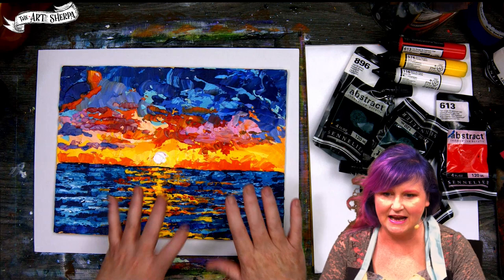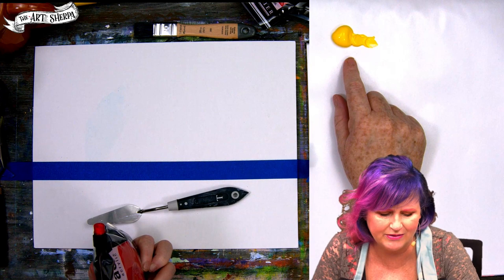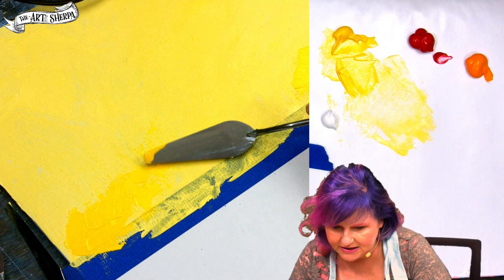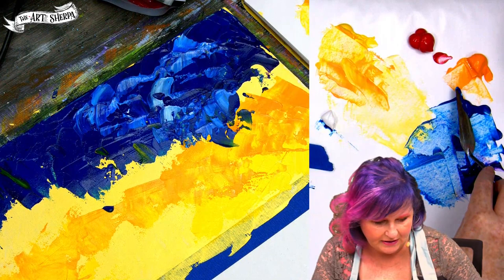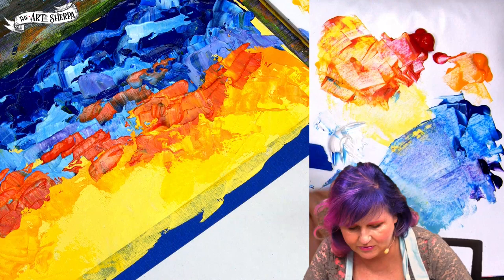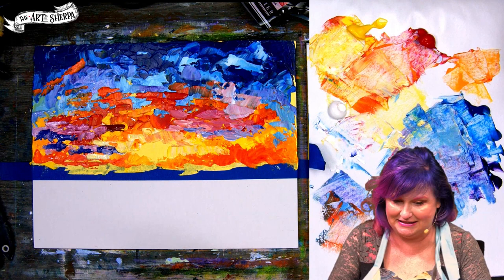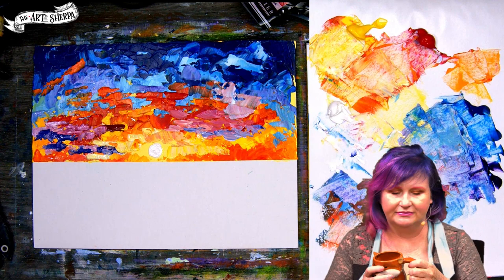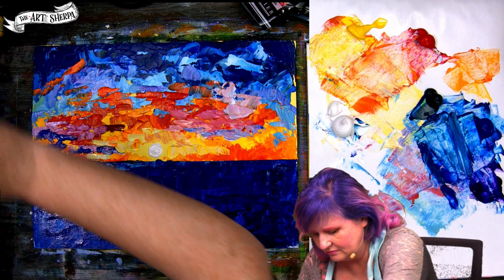Abstract Palette Knife ocean for beginners Step by step Live stream | TheArtSherpa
Easy step by step Abstract seascape Live streaming Beginner Acrylic  painting step by step lesson for new artists Fully guided YOU CAN PAINT THIS with The Art Sherpa

TBA

Abstract Acrylic pouch paint

Artist Knife on show
or
Art sherpa

9x12
23 cm (9”)x30cm (12”)

[Video URL]